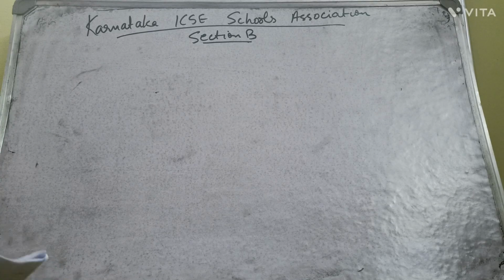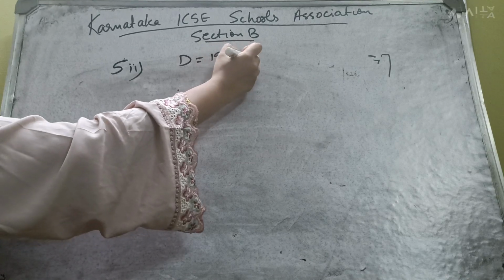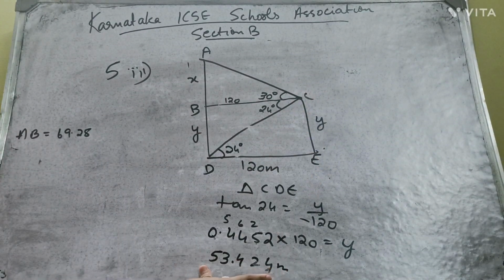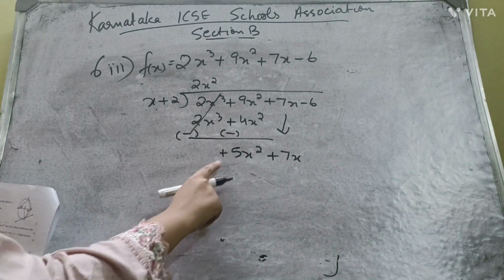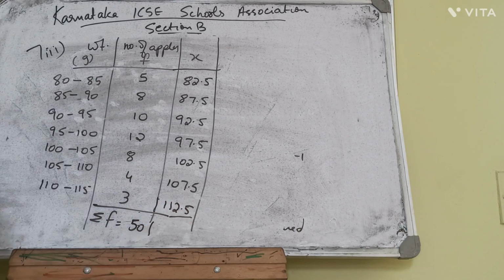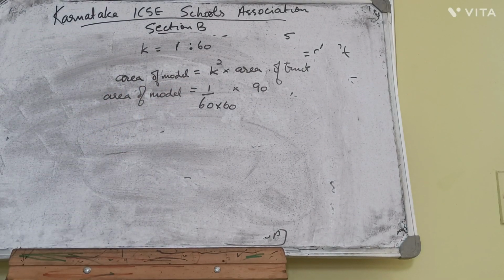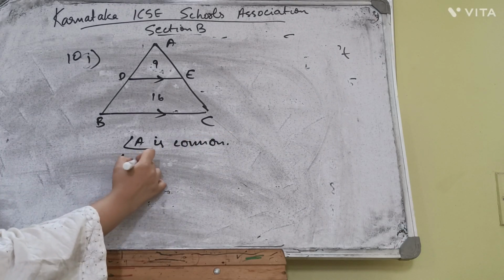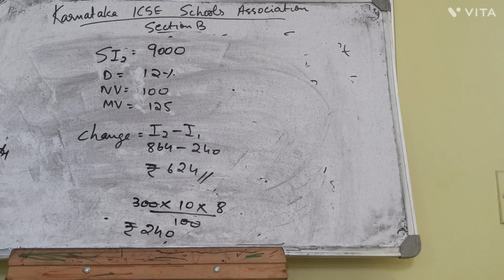KISA PAPER 2025 mathematics section B part3